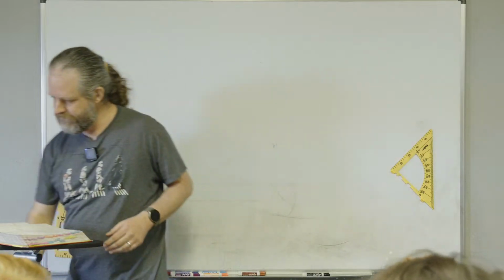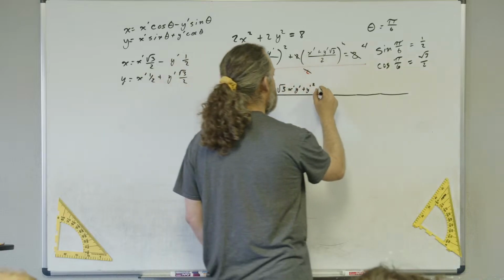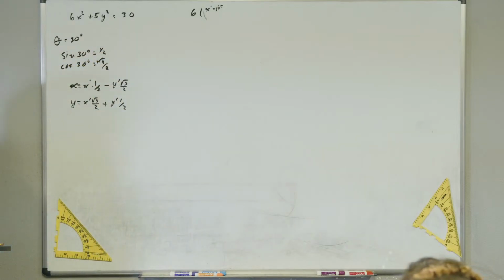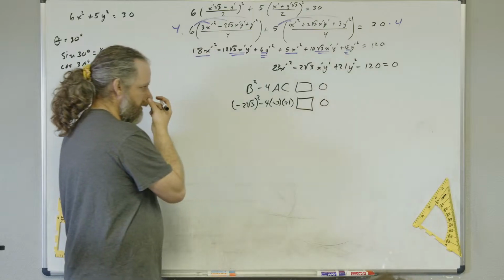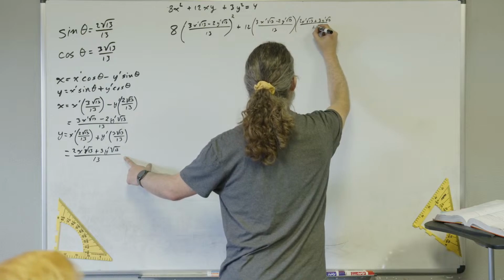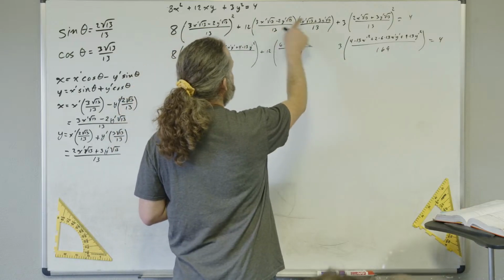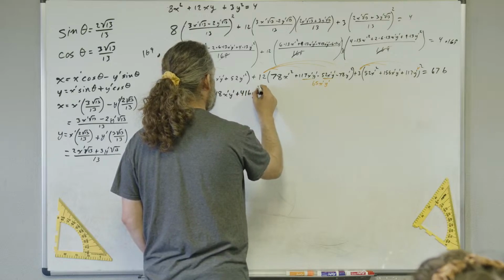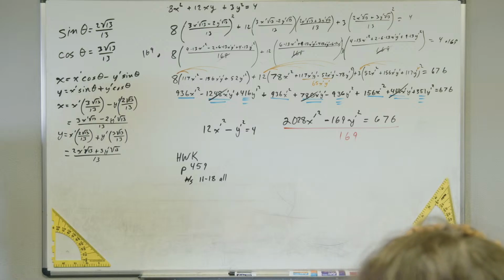April 17, 2025 | Precalculus | Rotations of Conics